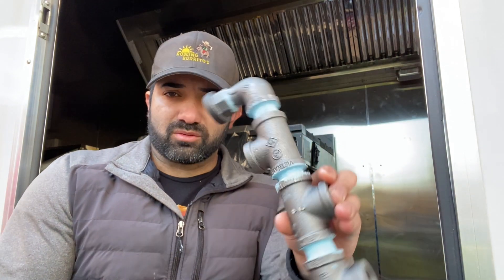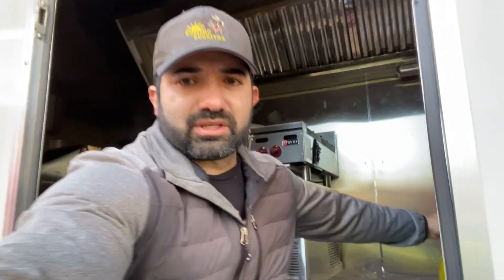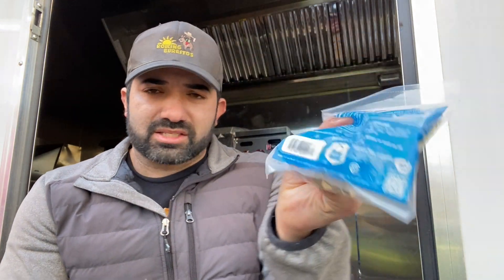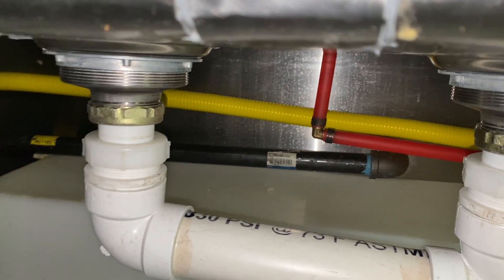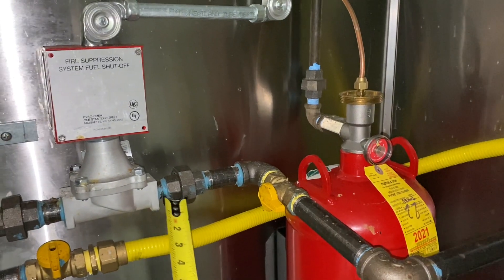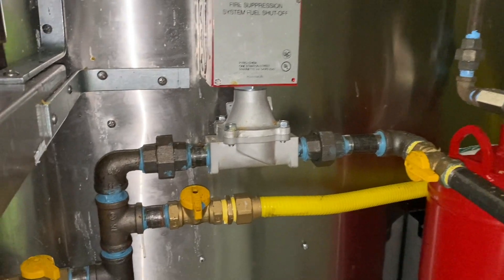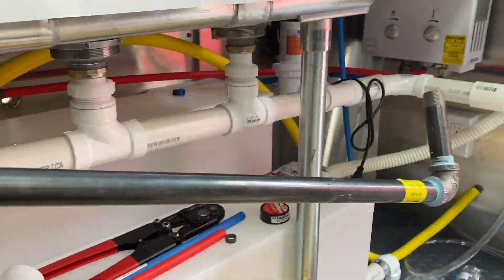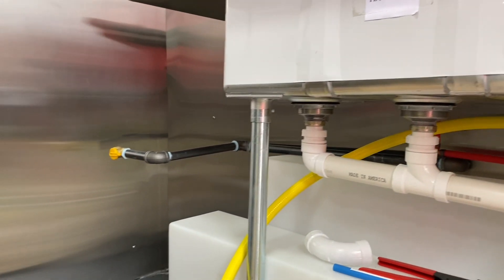How to Build a Food Truck: Propane Lines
Welcome to the Video Series on How to build your foodtruck. In this video, we are installing the propane lines. Be very careful on this step of your build. It can be very dangerous if not done correctly. Below are some of my paid Amazon Links, to help you find the materials needed quickly. As always drop your questions below and I'll make sure to answer them myself! We're almost done!

Oatey Tape

Propane Pigtails

Propane Flex Hose

Angle Grinder

Propane holder

Propane Regulator

Propane Regulator Bracket

S.S Screws